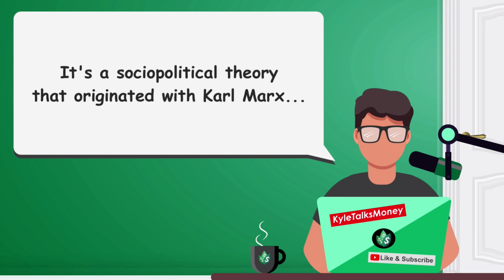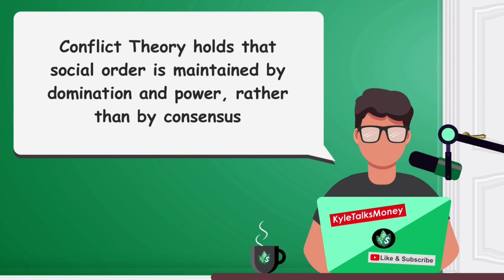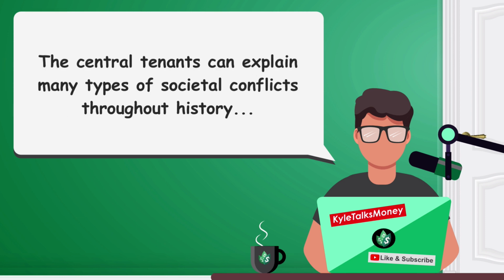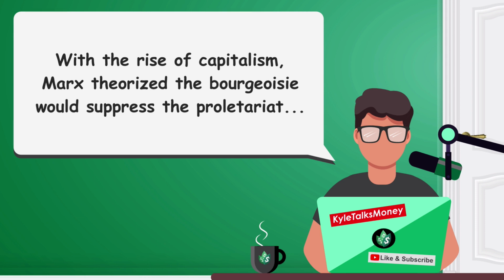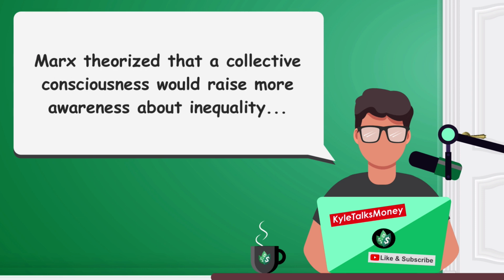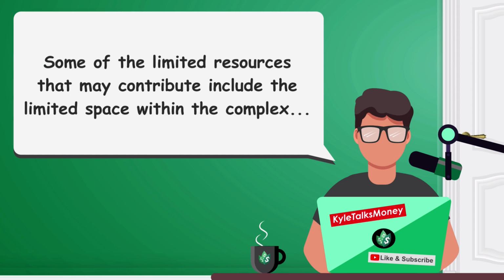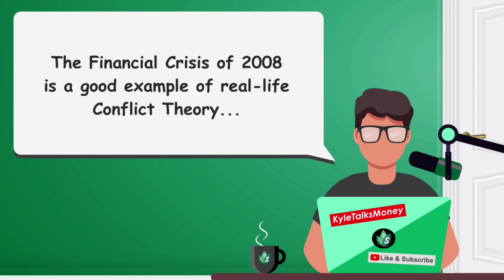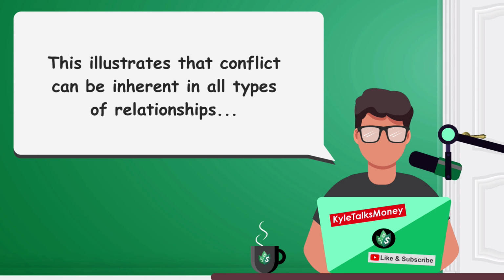What is Conflict Theory? (Explained)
In our society today, almost all struggle can be categorized as Conflict Theory, first postulated by Karl Marx. But what is this conflict exactly? Let's talk about it on Kyle Talks Money.